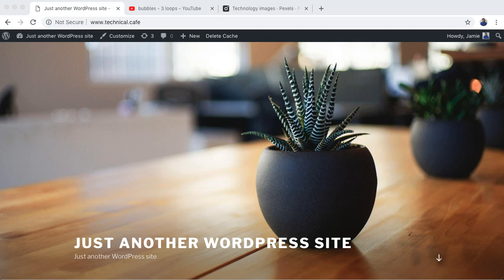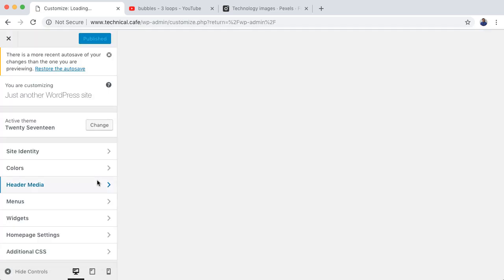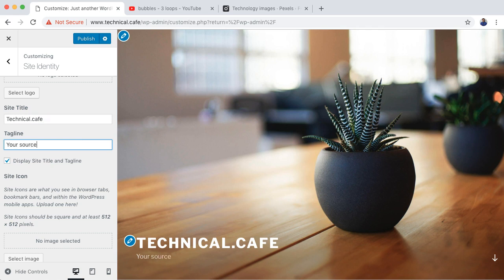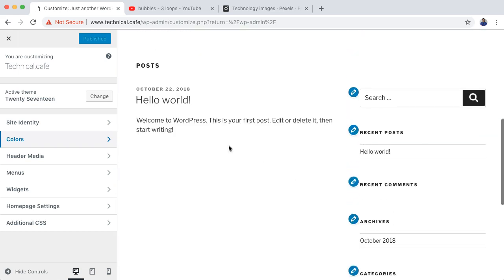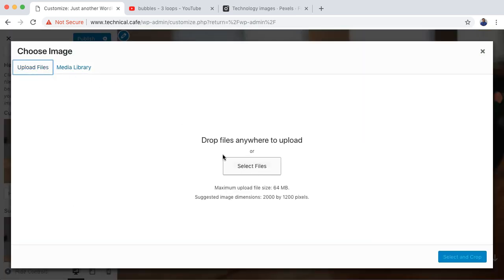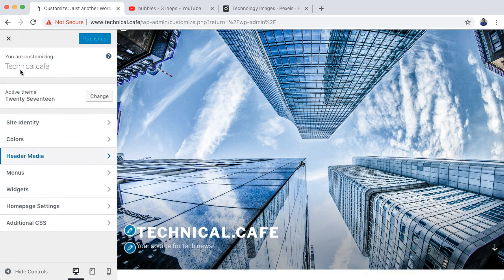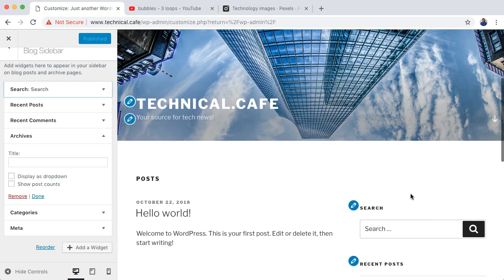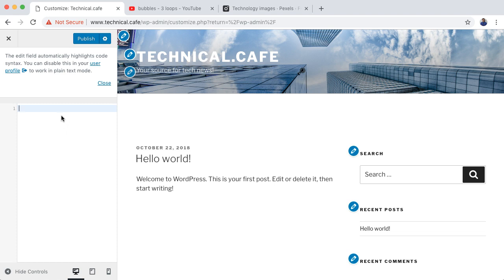WordPress Tutorial - Editing Theme Options (Title, Subhead, Header Images, etc.)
In this tutorial, we talk about how we can customize the look and feel of a WordPress website by editing theme options. Specifically, we look at how to change a blog or website's title, subhead, header image, and widgets, among other options.